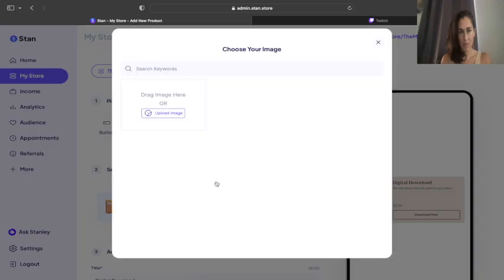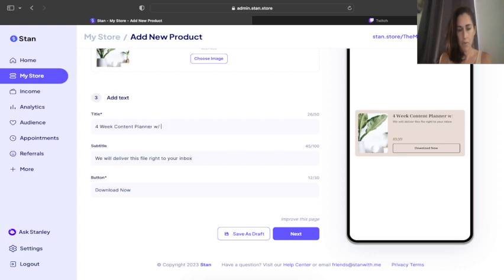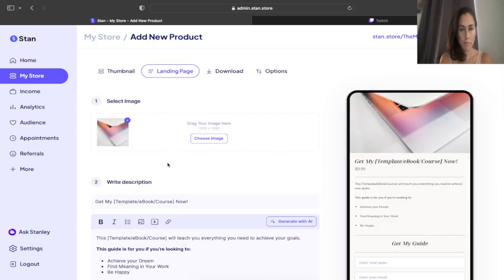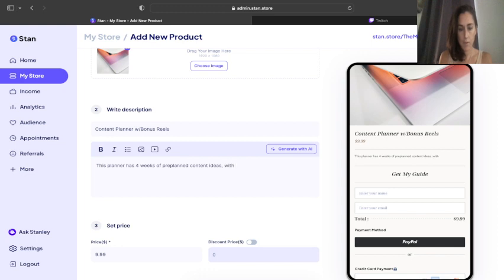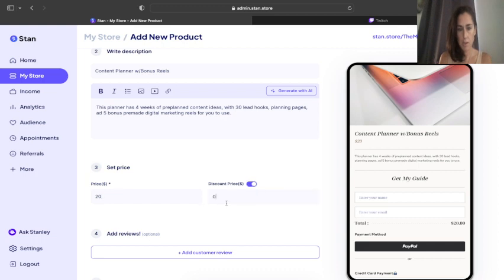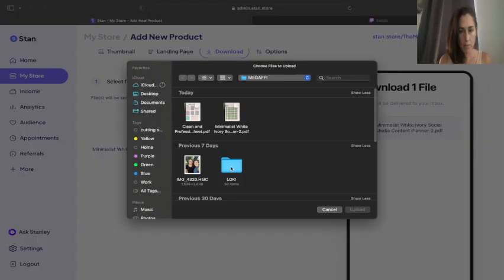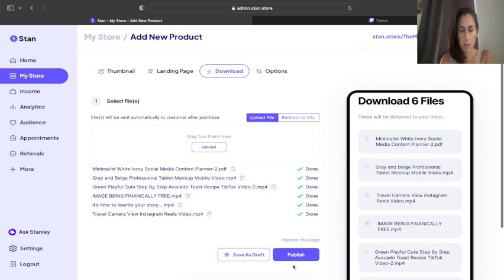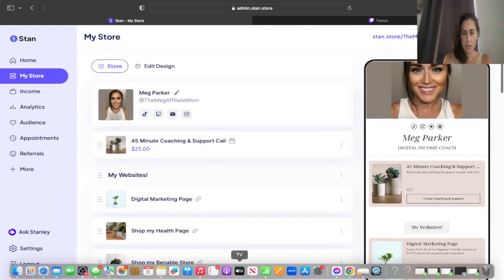How to add a PLR product into Stan Store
This is how easy it is to add products into Stan Store.